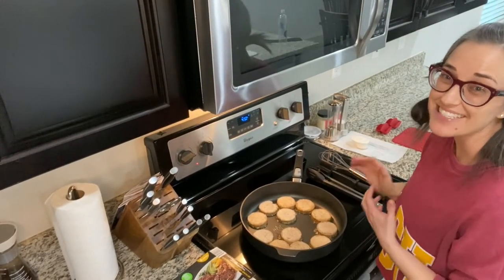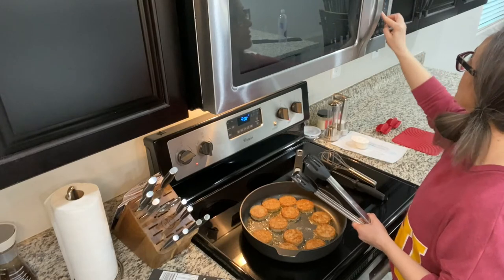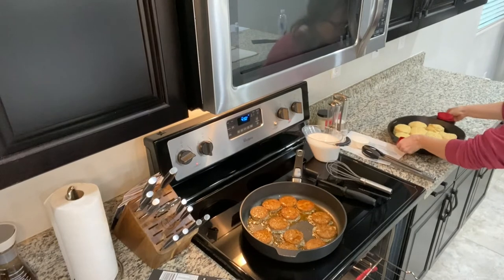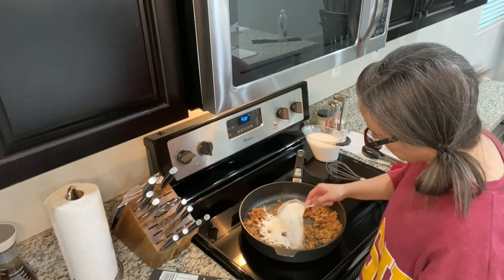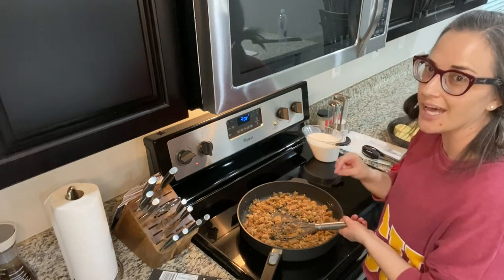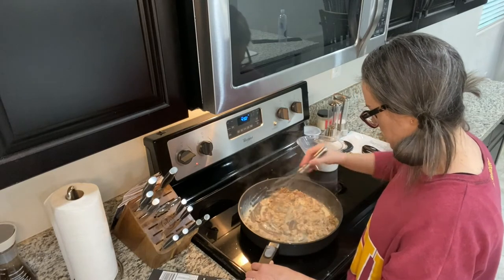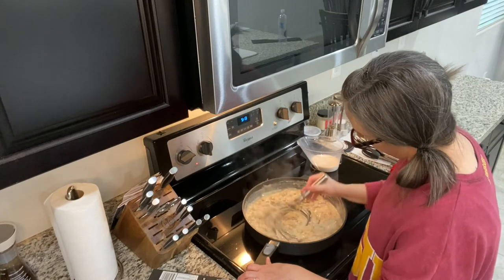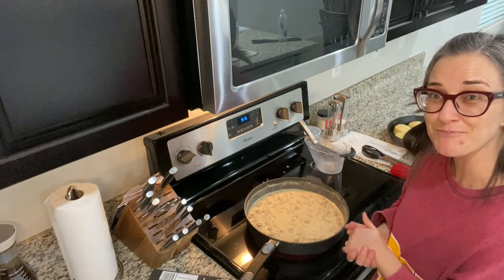Beyond Meat "Sausage" Gravy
1 Package of Beyond Meat Sausage - Classic
1 Package of Beyond Meat Sausage - Spicy
1/3 Cup Flour
3 Cups of Califia Unsweetened Almond Milk